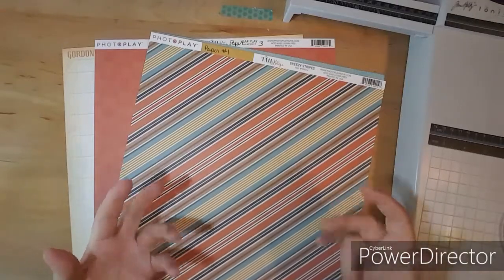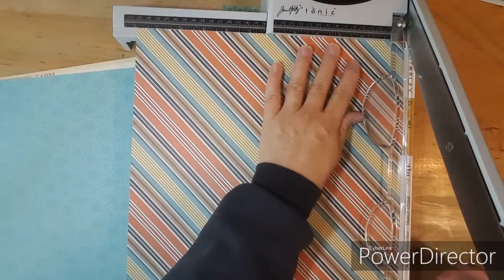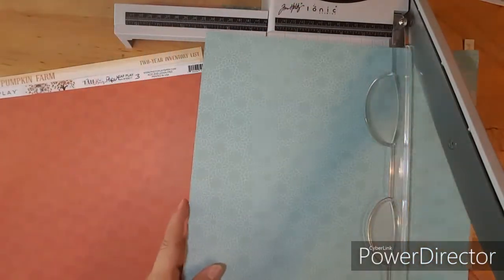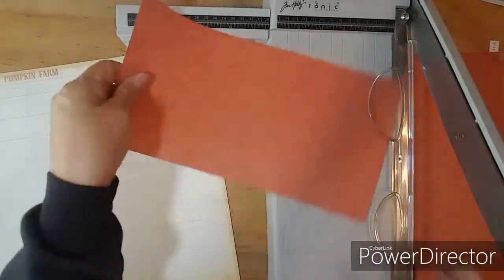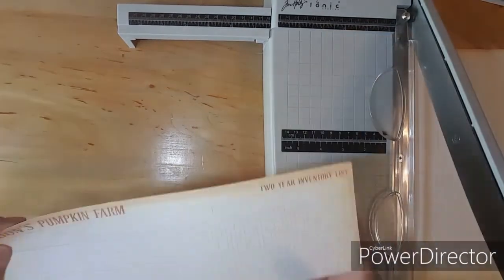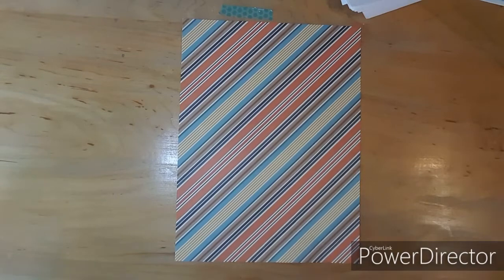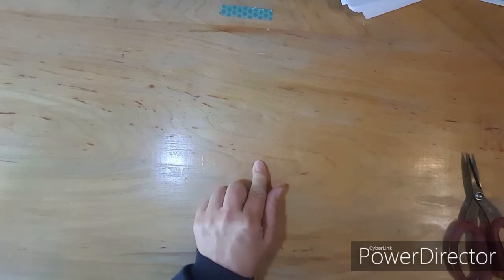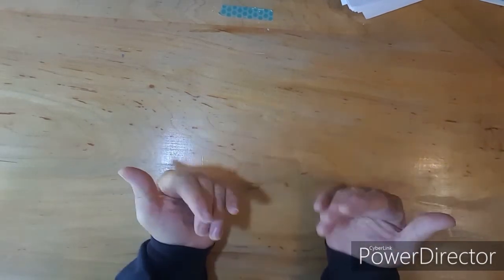Mini kit Monday! 4 for 4 cutting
Paper cutting

Paper #1
9x12
1 1/2x12  (2)

Paper #2
1x12
7x12
4x12

Paper #3
6x6
6x12
6x6

Paper#4
4x12
4x12
4x12

Layout 1
9x12 from paper #1
4x12 from paper #4
1x12 from paper #2

layout 2
7x12 from paper #2
6x6 from paper #3
1 1/2x12 from paper #1

layout 3
6x12 from paper #3
4x12 from paper #4
1 1/2x12 from paper #1

layout 4
6x6 from paper #3
4x12 from paper #2
4x12 from paper #4

I am a new consultant with Close to my Heart!